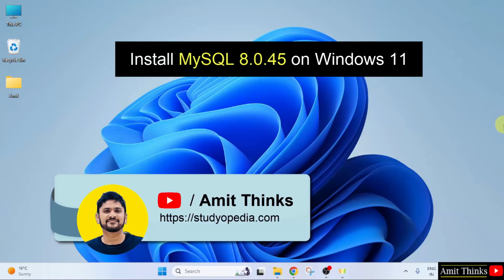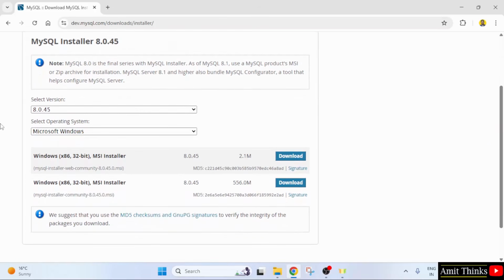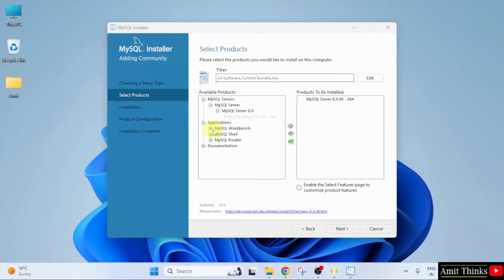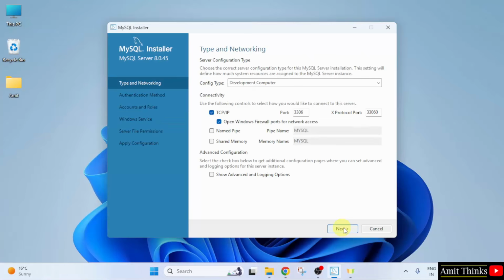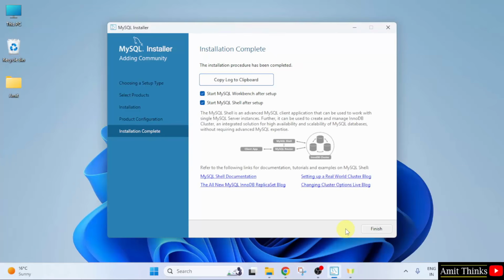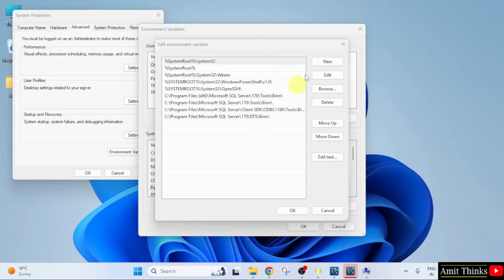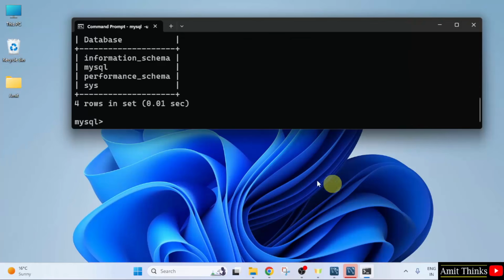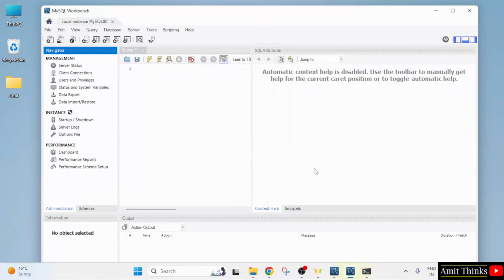How to install MySQL 8.0.45 Server and Workbench latest version on Windows 11